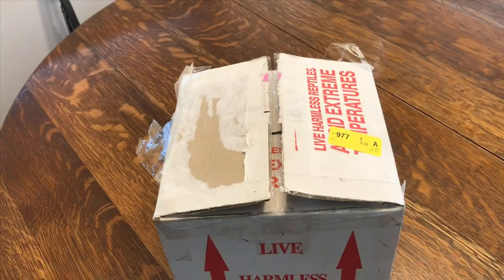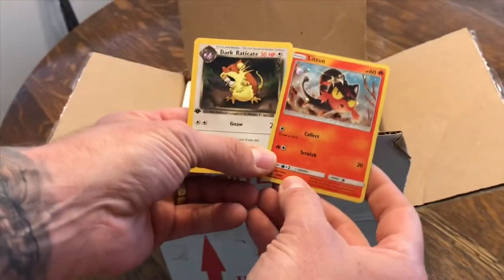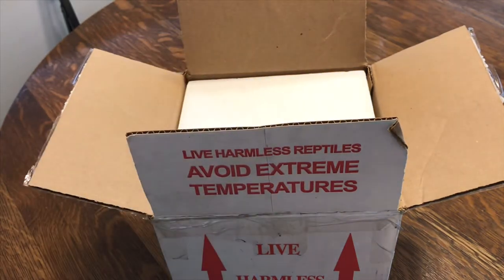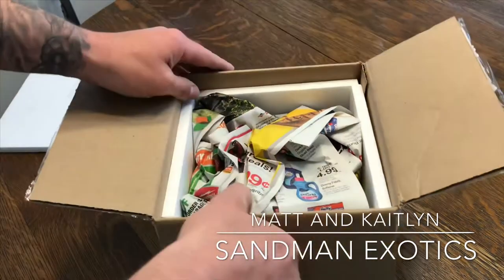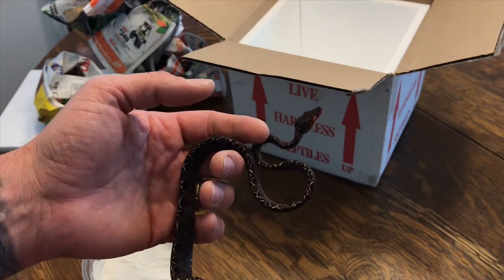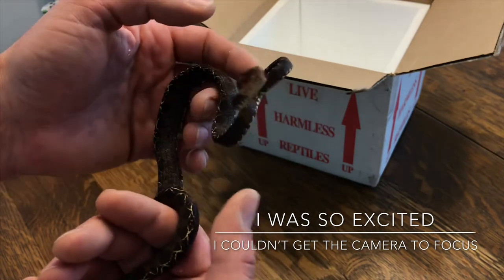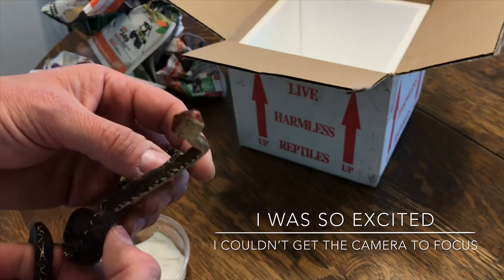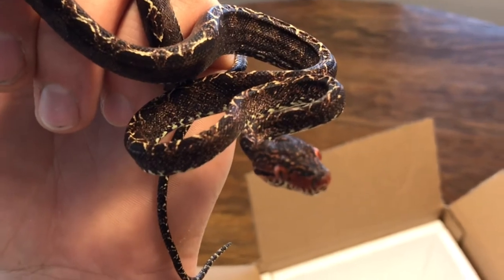Unboxing Our ADORABLE Baby Amazon Tree Boa From Sandman Exotics! UNBELIEVABLE Color and Pattern!!!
In this video we receive and unbox our GORGEOUS brand new little baby Amazon Tree Boa! I was so excited I could barely even hold the camera steady...This adorable little monkey is from Matt and Kaitlyn at Sandman Exotics and we couldn’t be happier with our new addition! We still need a name for the little guy so feel free to drop some suggestions in the comments!

Our new little guy will be spending some time in a fully decked out Rubbermaid All-Access quarantine enclosure(For which we made a how to video) So we can monitor his behavior for the next month or so. But so far so good! You guys will get to watch him grow up, as we will be doing several update videos over the next couple of years.

Amazon Tree Boas(CORALLUS Hortulanus) are a non-venomous boa species found in south America which grow to about 5 feet in length. They can have an amazing variety of patterns and colors ranging from brown to black to red, orange, or yellow! Female ATBs Give birth to live babies after an excruciatingly long gestation period of 6 to 8 months! These guys usually have a reputation for being aggressive but we are confident that through careful conditioning proper husbandry,and gentle handling even the most defensive of Amazon tree boas can be Kept through adulthood with no major threat to the keeper. That being said, this beautiful species is most likely not the best choice for a first snake due to their specific husbandry requirements. Do you have any success stories with keeping Amazon tree boas? Let us know down in the comments!